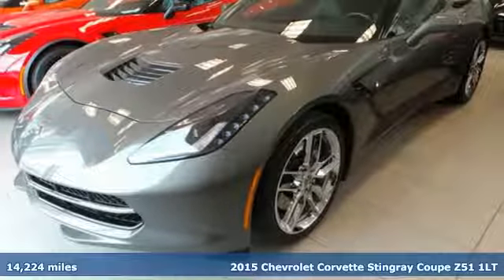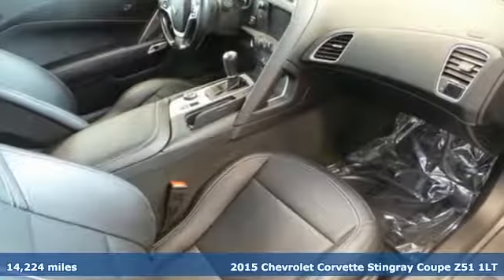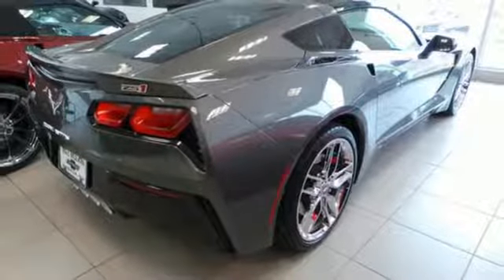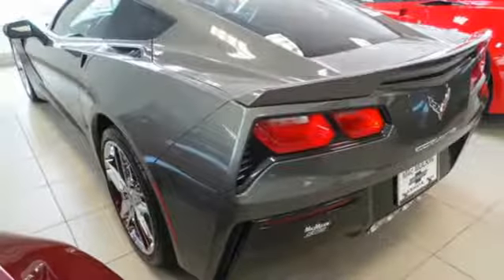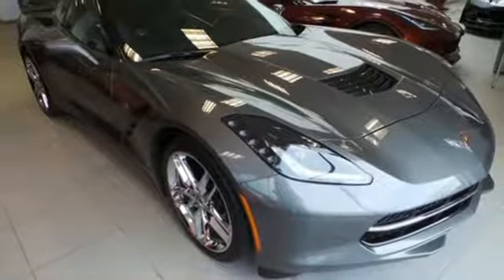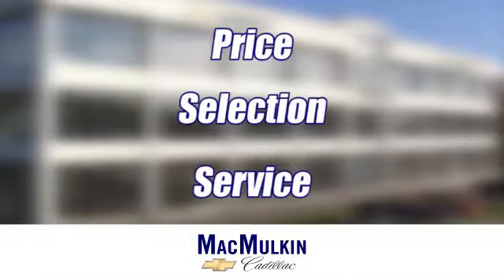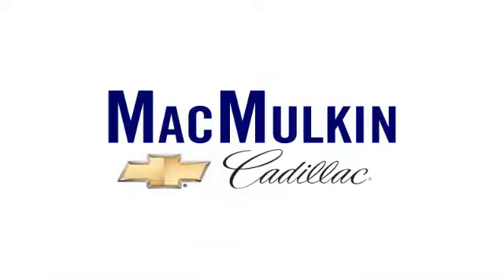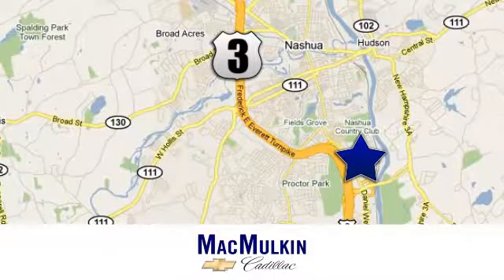2015 Chevrolet Corvette Nashua, NH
Year: 2015
Make: Chevrolet
Model: Corvette
Trim: Z51 1LT
Engine: 8 Cyl. 6.2L
Transmission: Manual
Color: Shark Gray Metallic
Interior: Jet Black
Mileage: 14224
Stock #: 7943A
VIN: 1G1YG2D78F5112888
2015 Chevrolet Corvette Stingray Z51 1LT 17/29 City/Highway MPGAwards:* Car and Driver 10 Best Cars * Ward's 10 Best Engines * 2015 KBB.com Best Buy Awards * 2015 KBB.com Best Resale Value AwardsCar and Driver, January 2017.

Address:
3 Marmon Drive